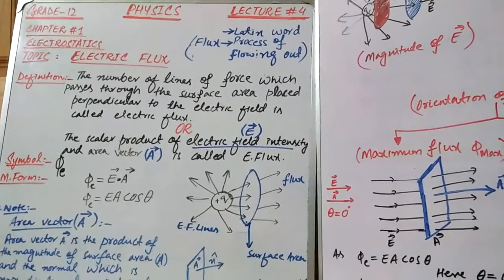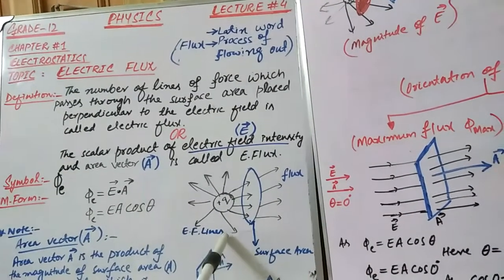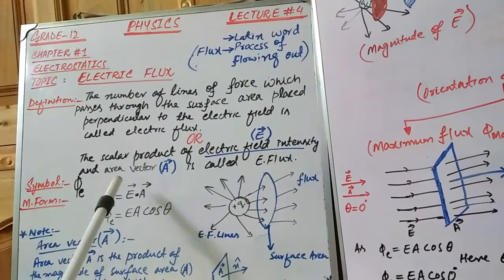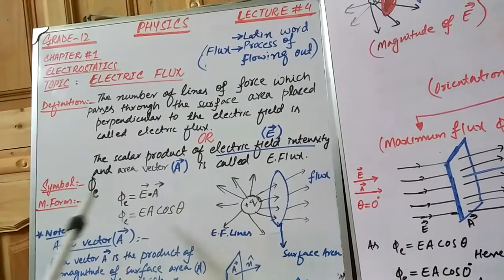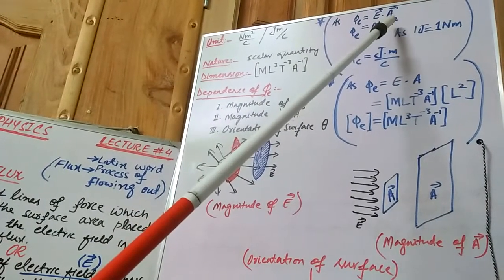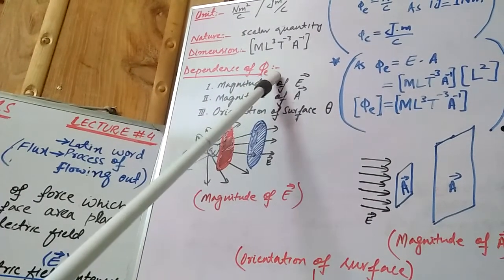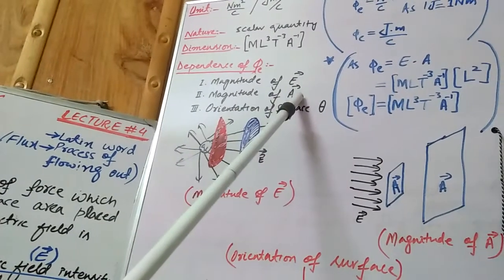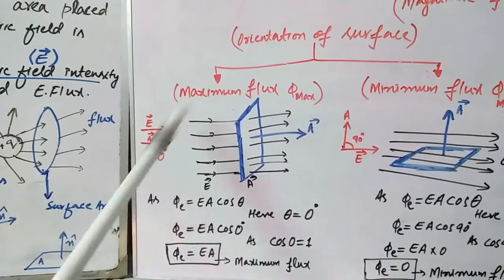Lecture 4.1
Electric Flux